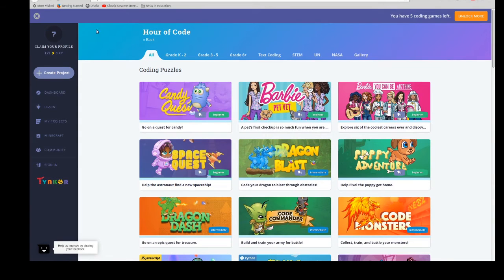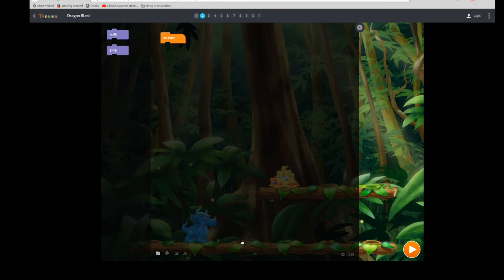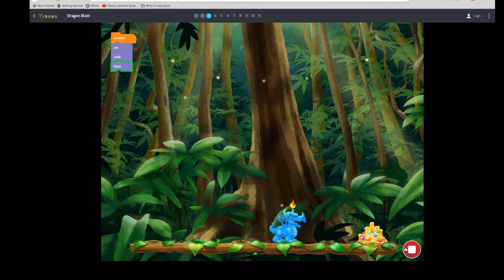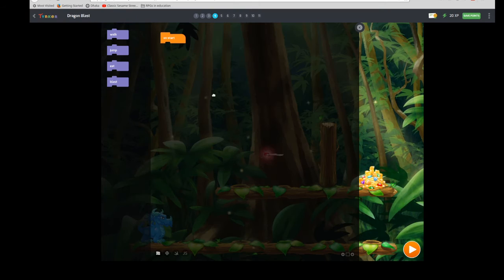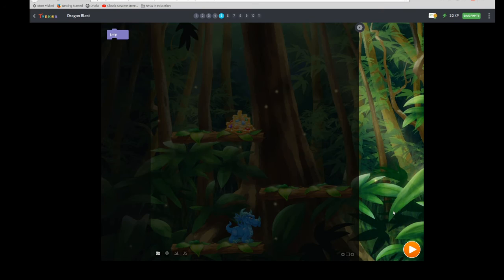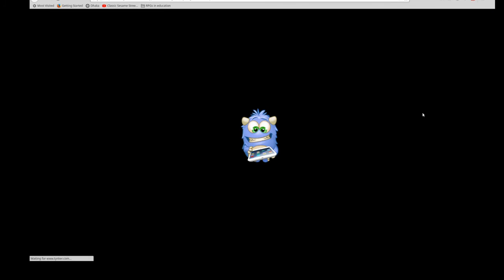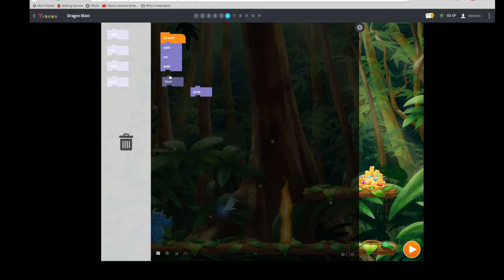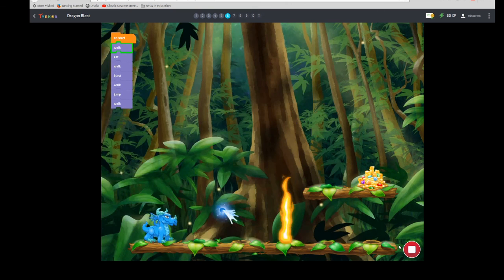Tynker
Let's look at how to use the coding games on the Tinker Hour of Code page: